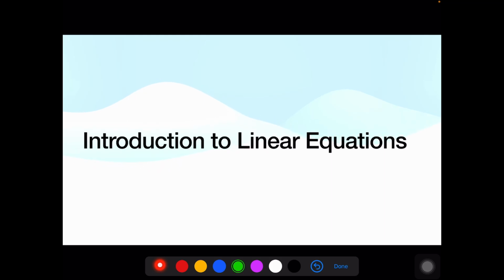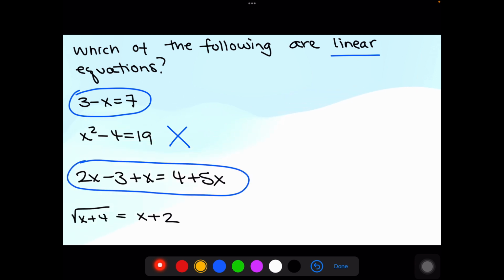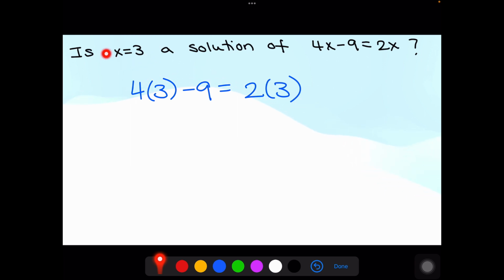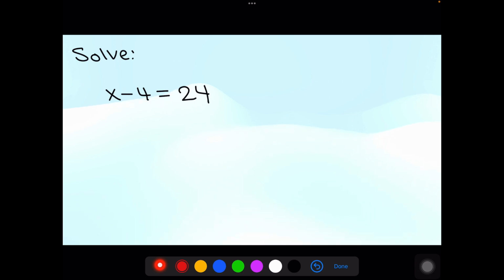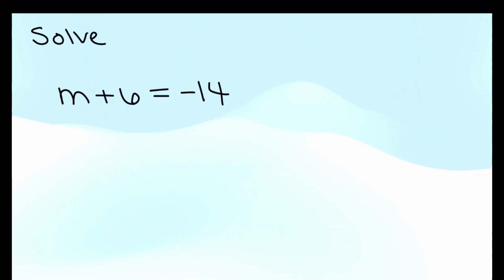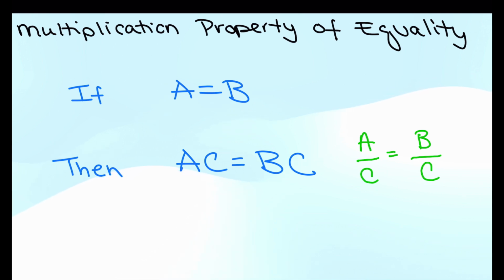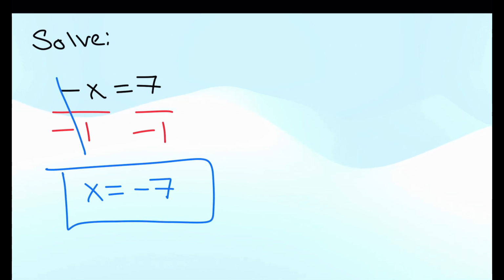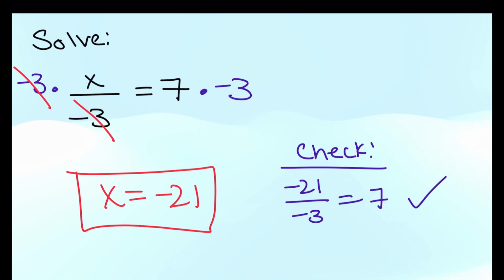Linear Eqn Intro